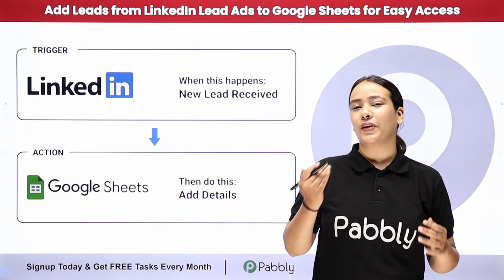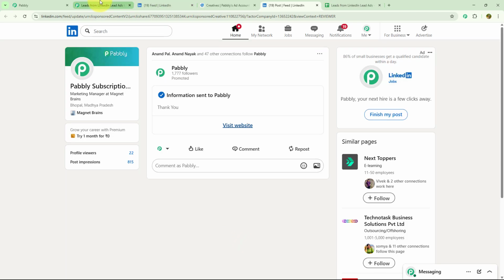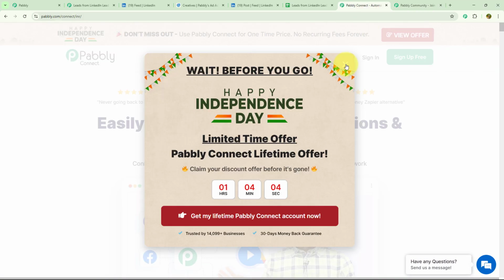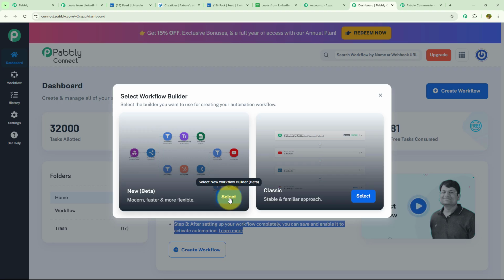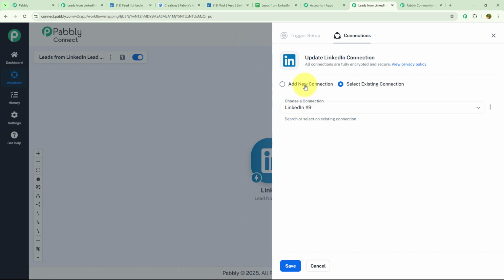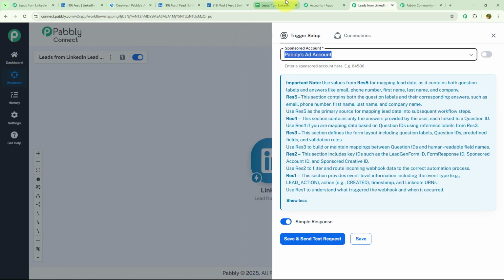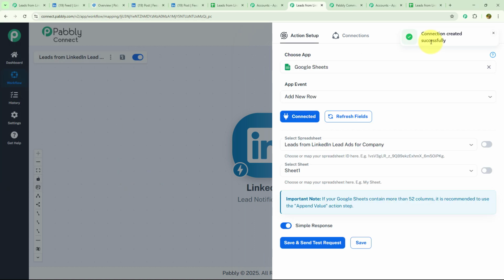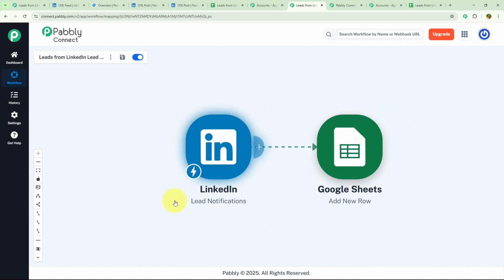How to Add Leads from LinkedIn Lead Ads to Google Sheets for Easy Access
In this video, you'll learn how to effortlessly add leads from LinkedIn Lead Ads directly into Google Sheets for easy access. We'll walk you through the process of capturing lead data from LinkedIn and organizing it in a Google Sheet. Pabbly Connect simplifies this task by automating the transfer of data between LinkedIn and Google Sheets, eliminating the need for manual entry. This integration saves you time and ensures your lead management process is organized and efficient.

Use Case:-
I capture leads from LinkedIn Lead Ads and log them into Google Sheets for easy access and follow-up.

Benefits of Pabbly Connect:

1. Automation: Save time, money, and resources by automating tasks.

2. Integration: Connect various web services to create efficient workflows.

3. Security: Enjoy industry-standard security for your data.

4. Scalability: Easily add new applications and services to your workflow.

5. Cost-effective: Choose from plans suitable for different business sizes, with no charges for internal tasks.